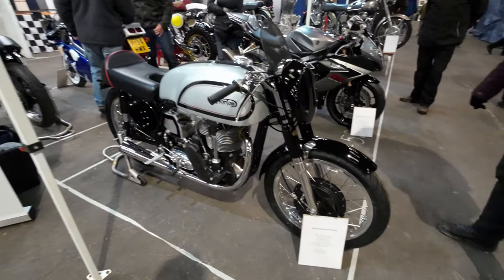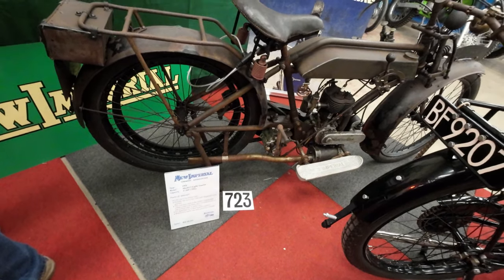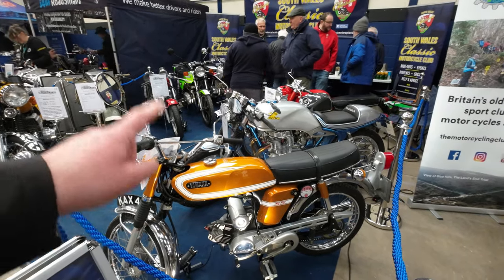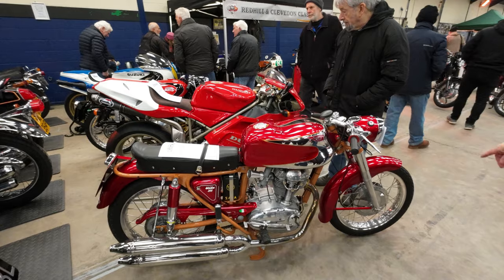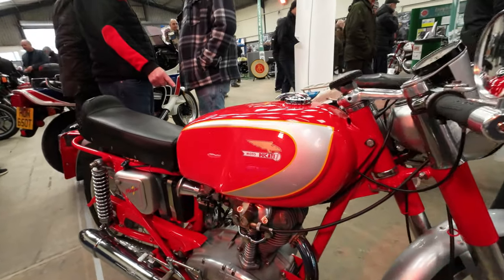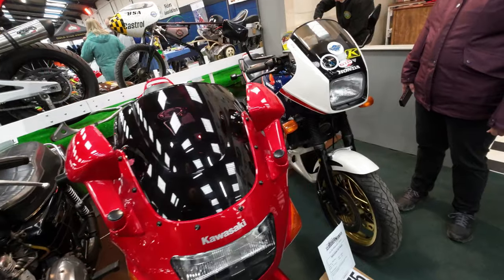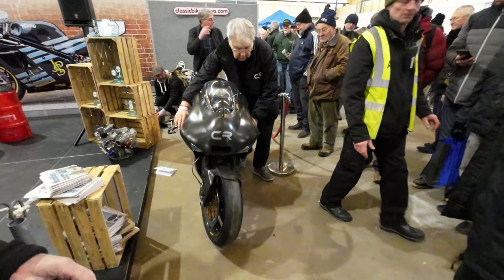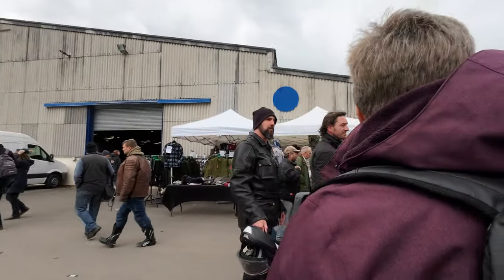Bristol Classic Bike Show 2023. Show motorcycles in 4K High definition. Owner interviews.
Welcome to our walk around of the Bristol Classic Motorcycle Show Saturday 25th February 2023.
See the timestamps below to find your favourite bike. The red timeline at the bottom of the vid can also be clicked to take you to any section of the vid.
Many thanks to the enthusiastic owners willing to talk to us on camera.
Main Camera: DJI Action 3 in 4K 60 FPS
Carol Cam: Insta 360 OneX2 in 4K 30FPS
Audio: Rode Wireless Go2

Timestamps
00:00 Start at ERA Motorcycle Restoration Services
00:30 Norton 1955 7 JBR Replica
01:12 Triumph Tracker 1964
01:43 XS 650 Yamaha
02:25 Classic Trials, AJS, James, Fantic, Métisse
02:55 Beautiful Norvin, Vincent and HRD
04:12  Francis-Barnett Coventry
05:03 New Imperial 1930 2DL 350
06:06 Vintage Motorcycle Club stand
06:36 Ducati 900 Super sport
07:06 Suzuki VX 800. Design like the Guzzi V100?
08:04 Rover 1921 V twin 680
08:35 Rover owner interview (Rod Hann)
09:57 Suzuki GT 550 Year 1972. South Wales Classic M/C
10:34 Kawasaki Z250 & Kawasaki KH400
11:12 Yamaha FS1E (Fizzy) 1973
11:56 Grieves Motorcycles (Motorcycling Club)
12:26 Sports Moped South west AP50, SS50
12:56 Vintage Japanese: Suzuki RGV250, Honda Fireblade
13:26 Yamaha R1 from 2004 & Honda VFR 400
13:54 Yamaha TY50 Trail 1976
14:24 Stunning & Very rare Honda 1956 EK200
15:48 Kawasaki Z1 900 from 1973 & KH 500
16:27 Suzuki GS 750 from 1981
16:57 Suzuki RE5 Rotary engine
17:27 Ducati elite 200 in stunning condition
17:57 Moto Parilla 175cc from 1963
18:27 Suzuki RG500 from 1978
18:57 Ducati Desmosedici RR
19:38 Ariel Race bike 250CC Two Stroke
20:09 Yamaha RD400
20:51 Vintage Motorcycle Club 1977 Triumph Bonneville
21:32 Velocette viper 350CC from 1961
22:06 Classic Indian V twin
22:28 Classic Motorcycle gear change V modern gear shift
23:14 Ducati 250 Mach 1 from 1966
23:45 Ducati 860 GTS
24:15 Honda CX650 Turbo
24:45 Honda CX500 (Plastic Maggot)
25:15 Messerschmitt KR 201 from 1958
26:17 NSU Quickly 50CC
26:47 MV Agusta 350B from 1974
27:17 Suzuki 100 ER from 1980
27:47 BSA Goldstar
28:17 Greeves Riders association
29:00 Honda 750 Four Wells Classic M/C club
29:40 Harley Davidson Single
30:10 Panther Owners Club
30:40 Douglas Motorcycles 1913 Ladies model
31:10 Douglas Dragonfly 350 built 1957
31:50 Kawasaki Z100 Mk2 from 1979
32:20 Honda CB350 Four from 1973
32:50 Honda CBX1000 & Honda CB900F from 1982
33:35 Egli Vincent & Yamaha RD350LC
34:05 BSA Rocket 3 & Suzuki X5 200
34:40 Brian Crighton. Noton Rotary Race bike & CR700W
35:10 Lipgloss Helmets & Him Youtube @lipglosshelmetsandhim
35:40 Norton Rotary Race Bike started. It's loud!
36:10 Ducati Owners Club, Sunbeam Club & Norton owners
36:40 Morini 500 Camel 1982 & BSA Bantam Club
37:10 Laverda 750 SF2,  Laverda 1200 & Laverda Jota 1000
37:45 Raleigh Chopper bikes
38:24 Outside stalls & bikes for sale
39:12 When I get me moped out on the road I'm going to RIDE RIDE RIDE
39:42 Motorcycle out of a hedge bottom? Name that bike!
40:41 Goodbye and thanks for watching